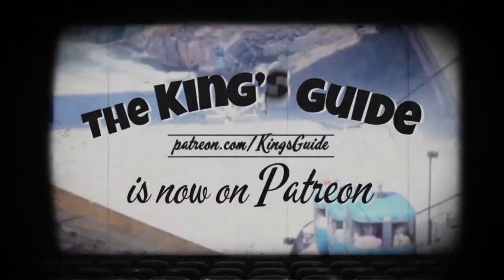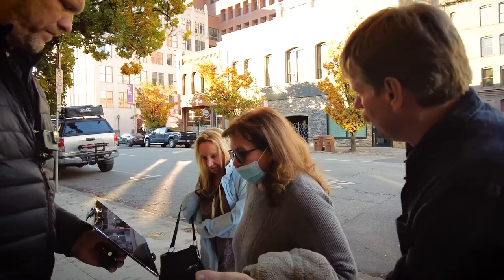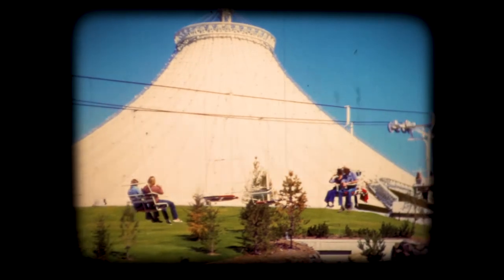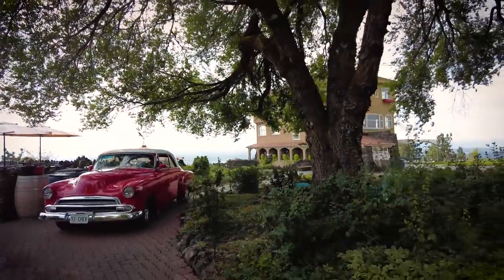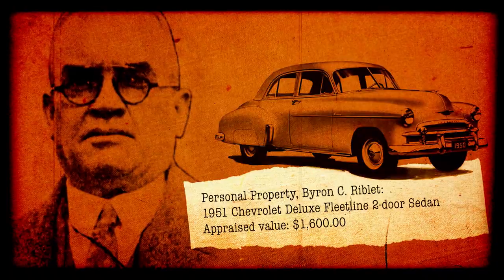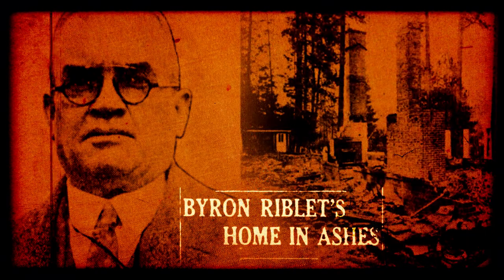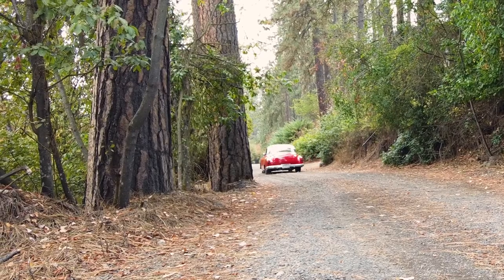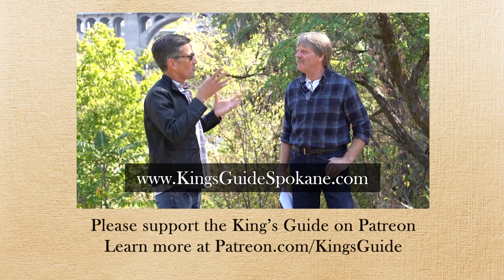The King's Guide - The Life and Home of Byron Riblet - S2E3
Chuck King explores the life of Spokane's forgotten genius, Byron Riblet, in the newest episode of the King's Guide! Join Chuck as he rides with Dan Carpenter, Byron Riblet's great-grand-nephew, in Dan's 1951 Chevy Bel Air 2-door hardtop.

Also joining Chuck for this episode are John Misener and Ken Pfaff - residents of the Byron Riblet property on the Little Spokane River - and Ty Brown, a local historian and educator who is writing a book on Byron Riblet. Chuck also meets with Jim McLefresh, a Spokane County GPS Surveyor, who sparked renewed interest in Byron Riblet's life back in 2013 when he discovered that the Riblet family had never been buried.

Many people often confuse Byron Riblet for his younger brother, Royal, who built the Eagle's Nest estate in the Spokane Valley, now known as Arbor Crest Winery.